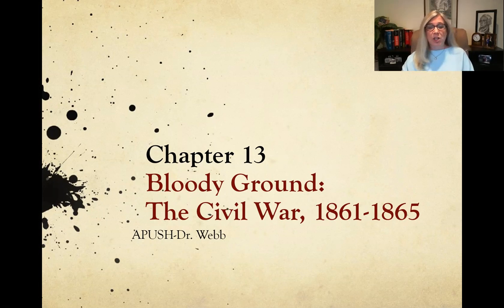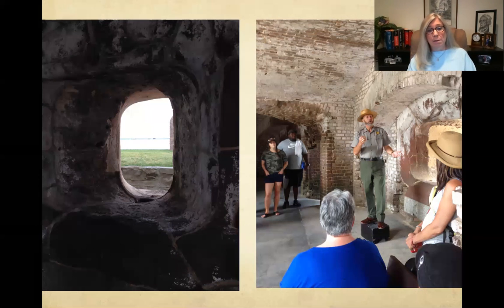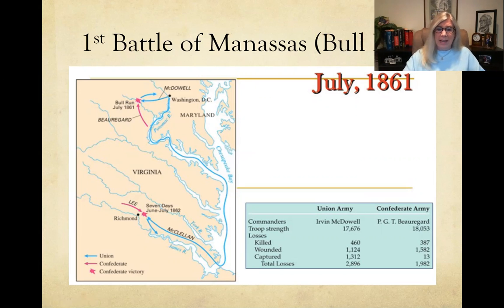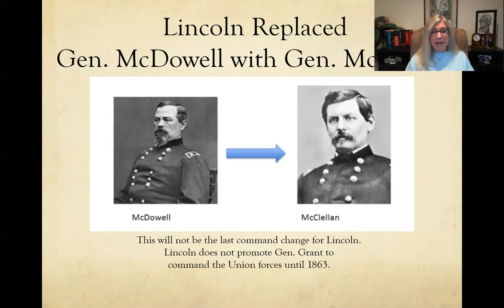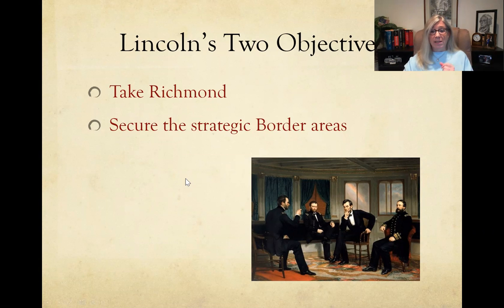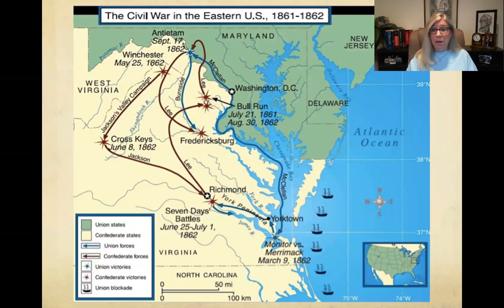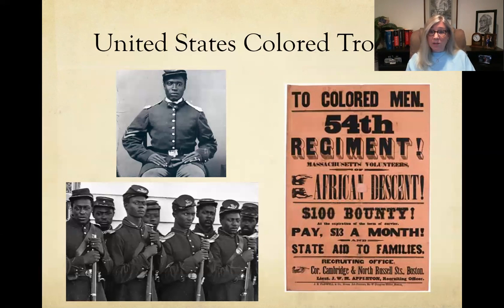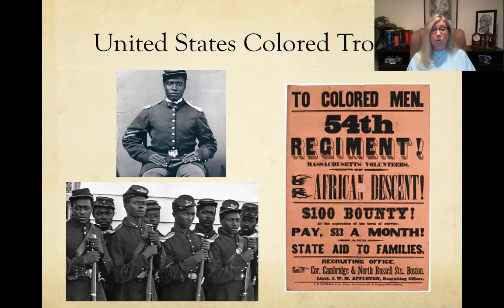Chapter 13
Full Video Lecture of Chapter 13 (Civil War)